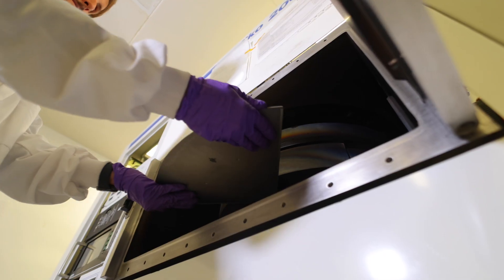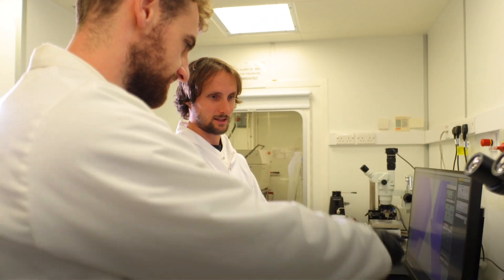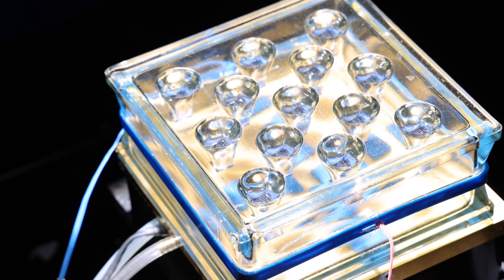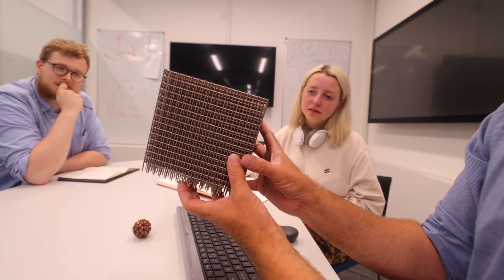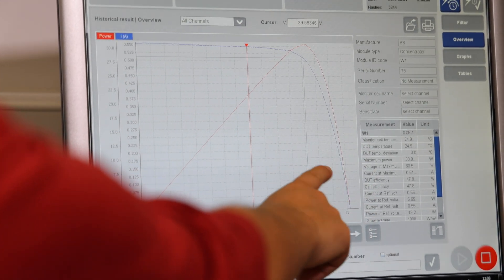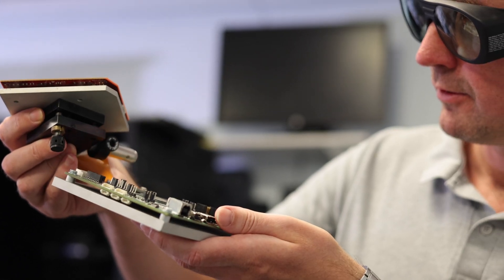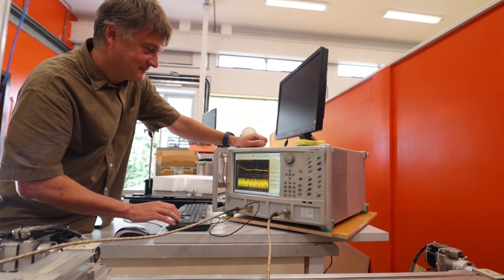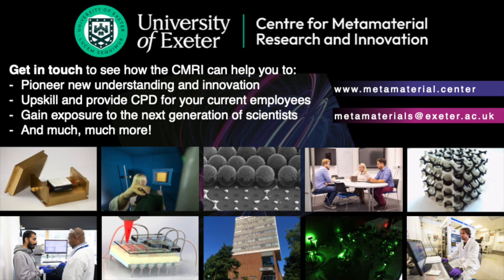Metamaterials: An Introduction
Metamaterials are specially engineered materials, made from combinations of at least two materials, such as metals and plastics, that are designed to interact with waves (such as sound and light) in ways that naturally occurring materials do not.

The Centre for Metamaterials Research and Innovation based across the Department of Physics and Astronomy and the Department of Engineering at the University of Exeter is a community of academic, industrial, and governmental partners that research and fabricate metamaterials, and metamaterial-based devices.

Produced for the Centre for Metamaterials Research and Innovation.